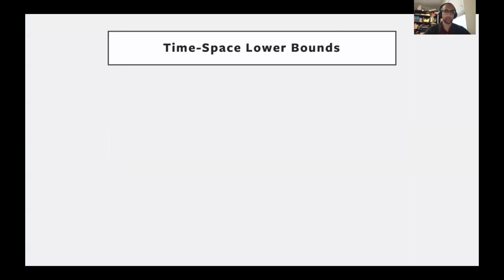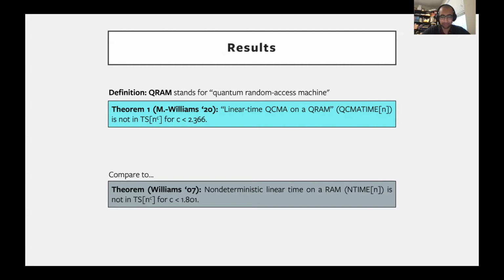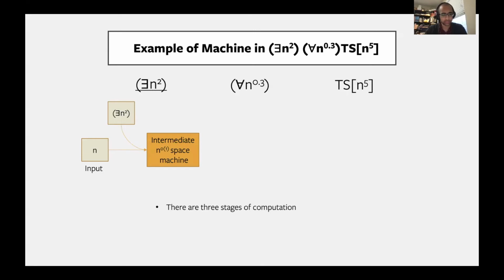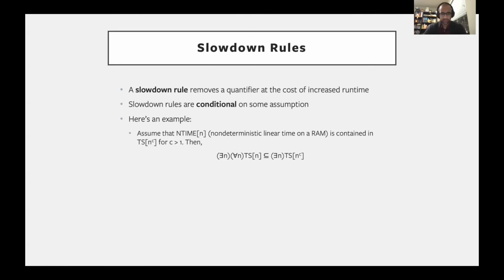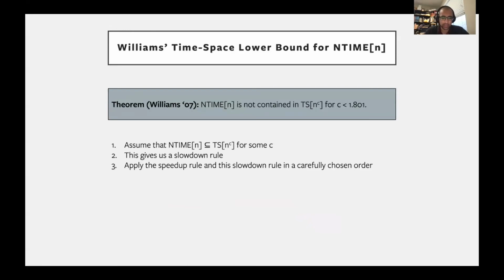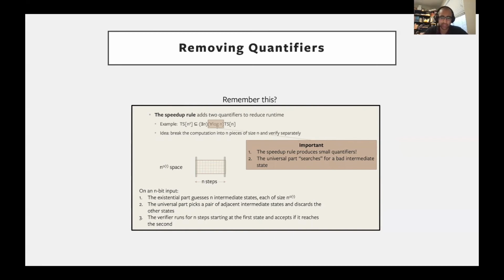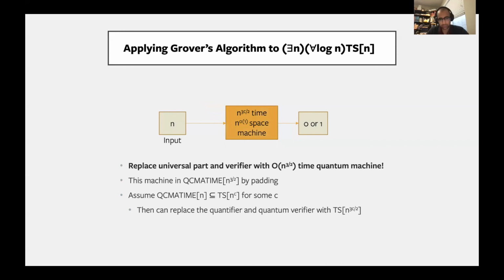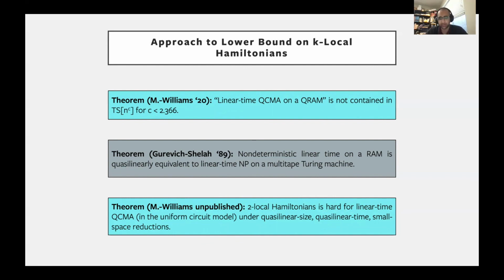Time-Space Lower Bounds for Proof Systems with Quantum and Randomized Verifiers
12th Innovations in Theoretical Computer Science Conference (ITCS 2021)

Abhijit Mudigonda (None)
Ryan Williams (MIT)